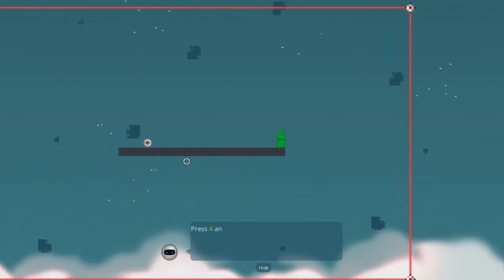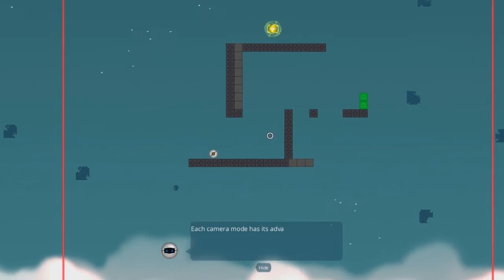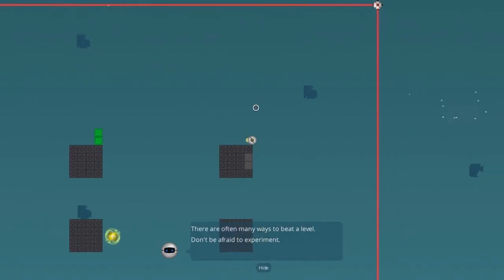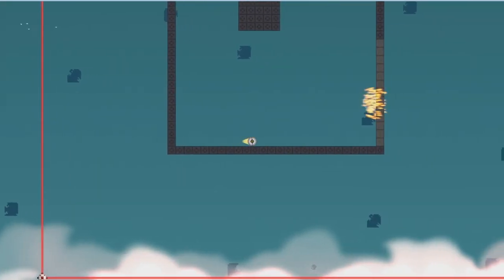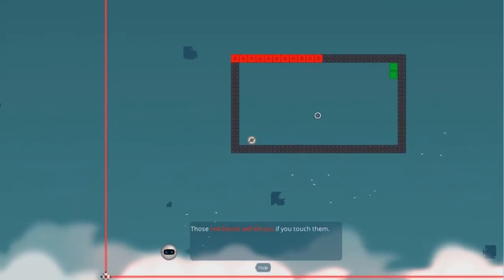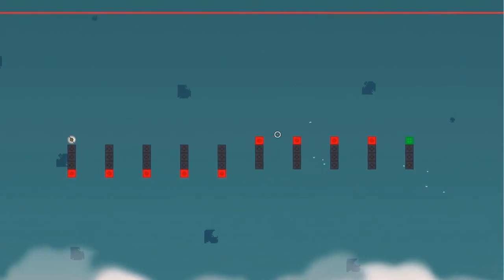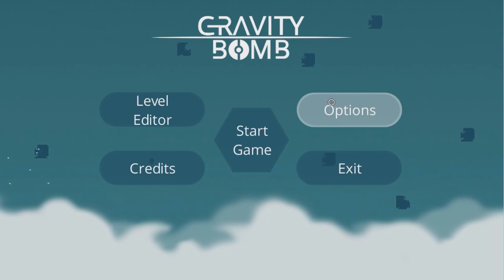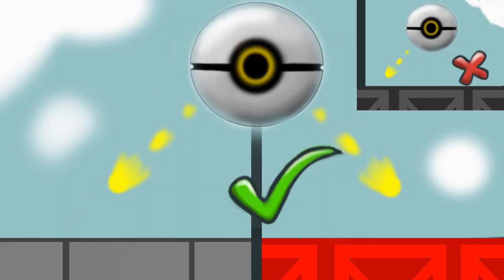Tinkering About: Gravity Bomb!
Finally, another Tinkering About! This pretty little indie game is a feast for the brain cells, also, there's a surprise new thing somewhere in the video, so watch all the way to the end to see!